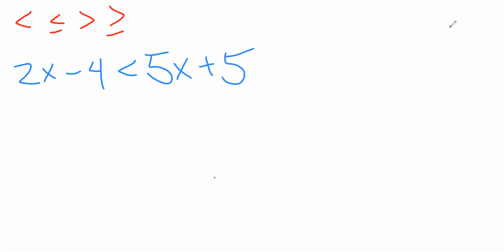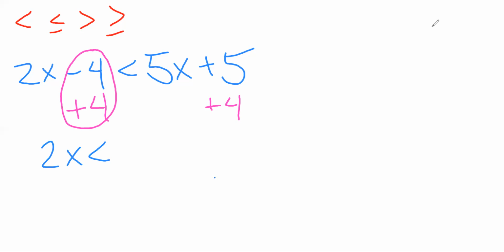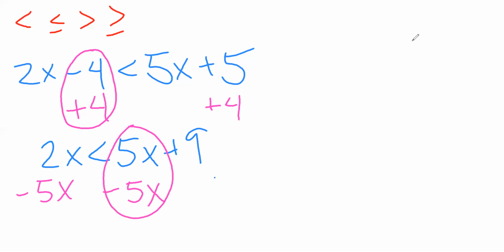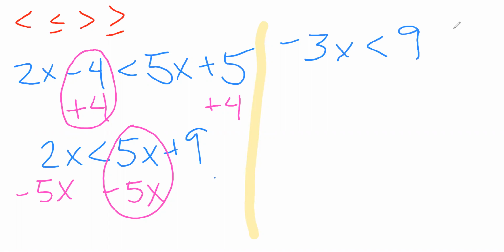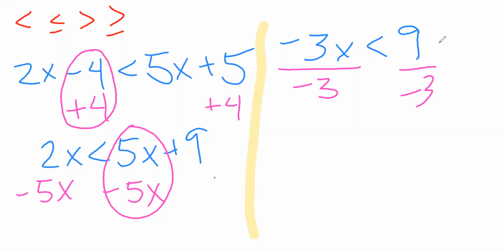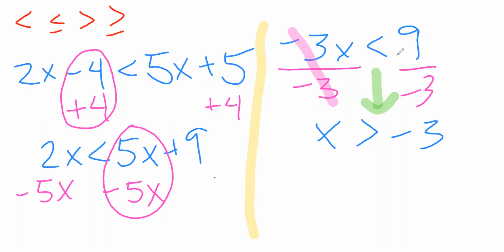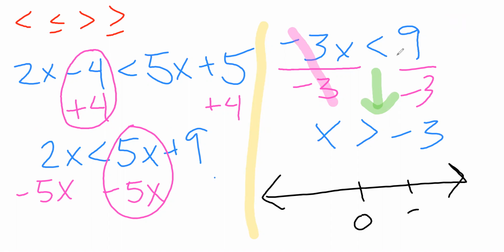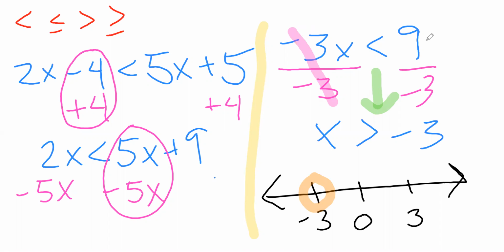Solving Inequalities Review